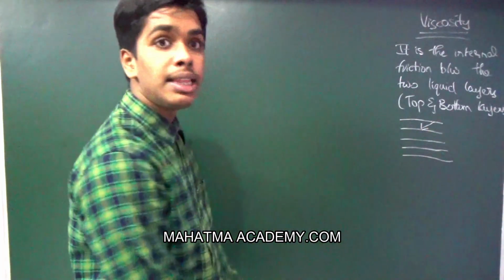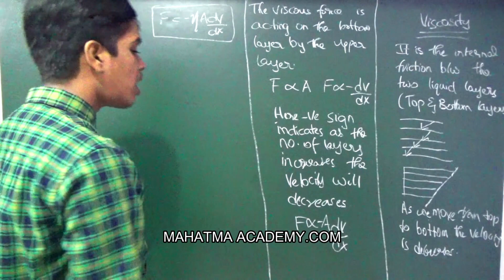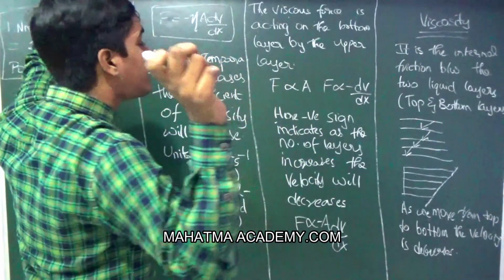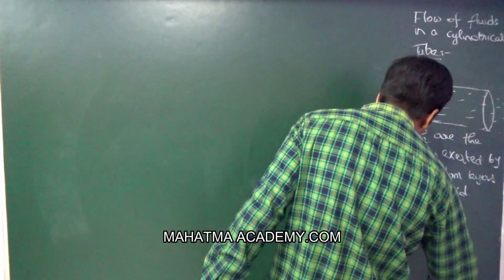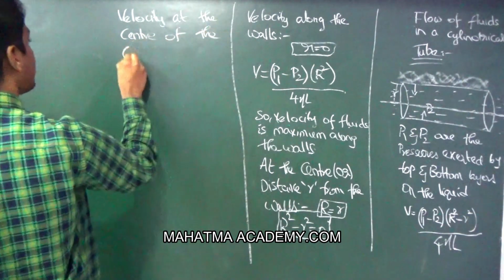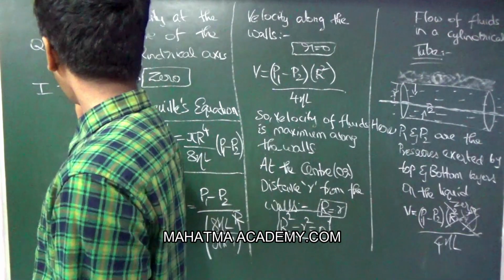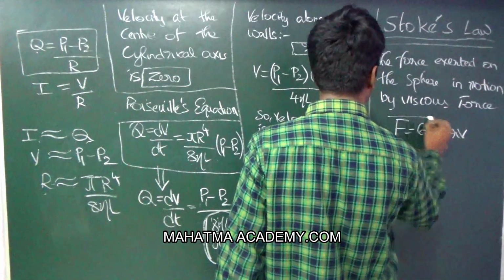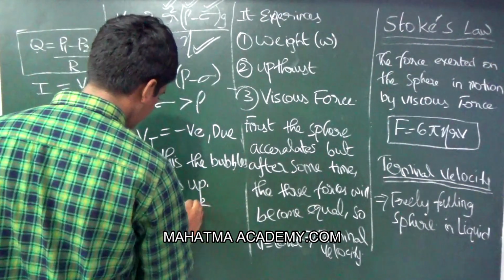Fluid Mechanics Part 4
In this video we discussed about Viscosity Poiseuille equation Rate of fluid flow in Cylindrical flow and variations Stokes Law and Terminal Velocity